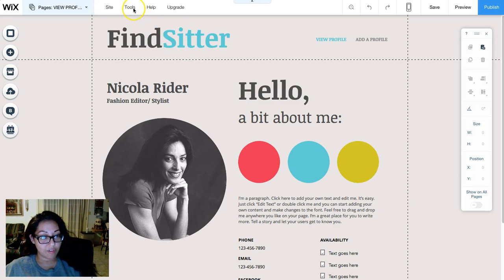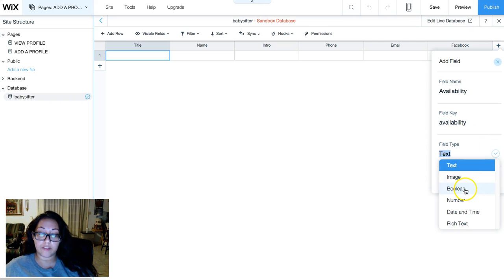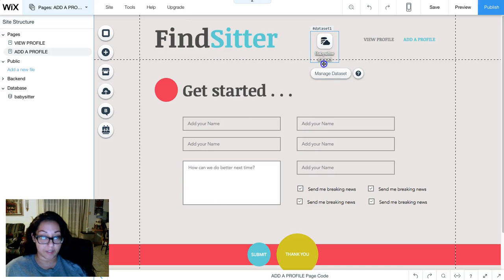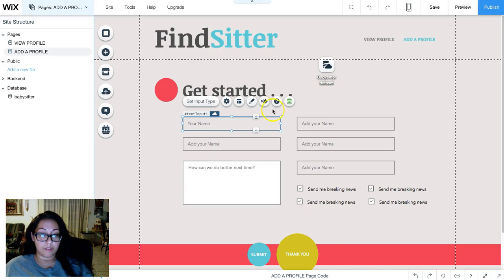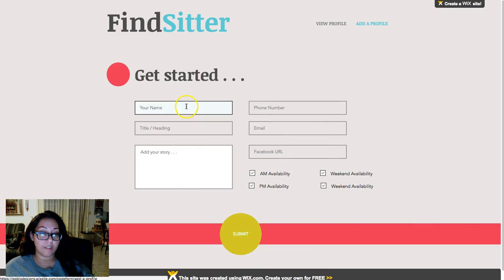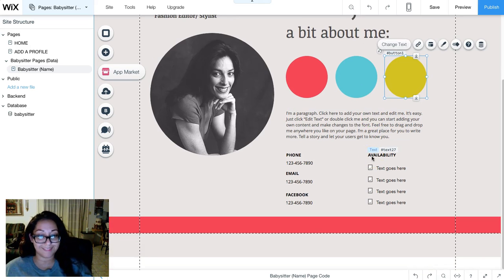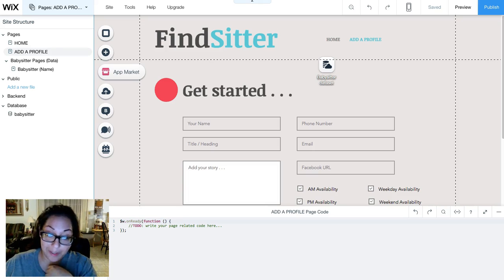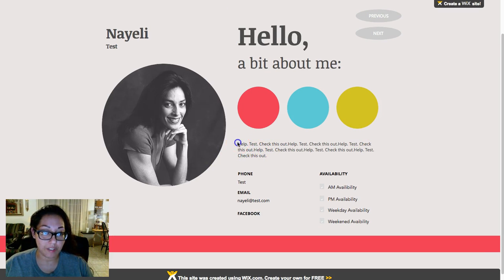Create database for Wix - 2017 - Create a Simple Form with Wix Code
Let's create database for wix! Very impromptu video on how to create a simple database input form on Wix Code.  Step by step process with vocabulary explanation to better understand how everything functions and connects.

While this is the first video ever made to show the public how to create something using Wix Code AND it was made before major updates were done to Wix Code (including a new name of Corvid), it should still be able to help you understand that background and code concepts that will help you learn a bit of code.

(This is my 1st video that started it all.